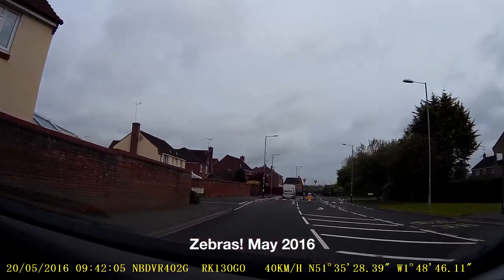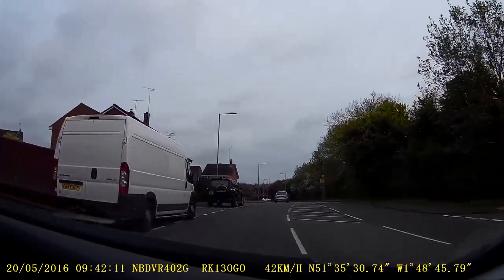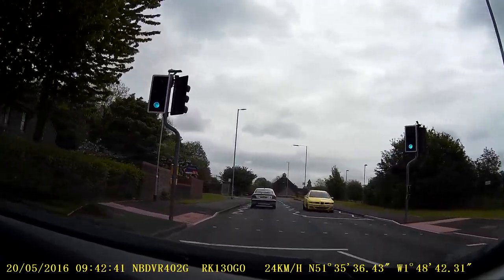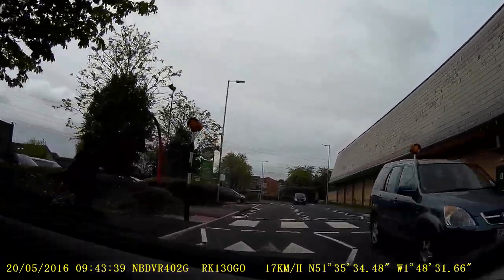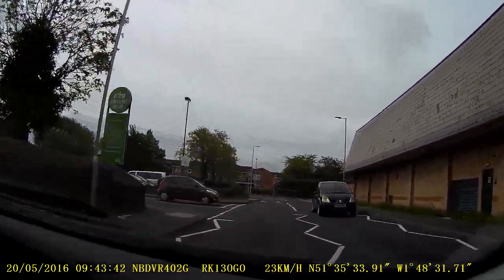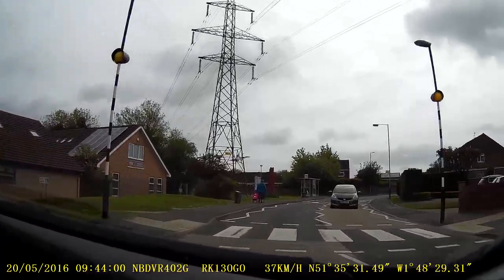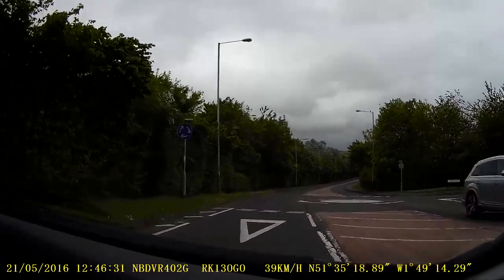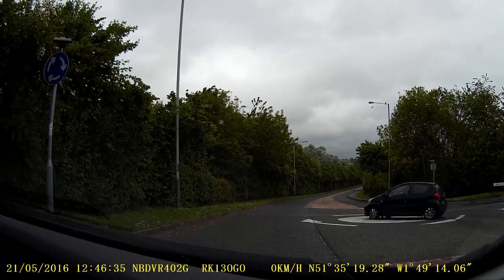Zebra Galore!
In Haydon Wick
1920x1080p @30 fps